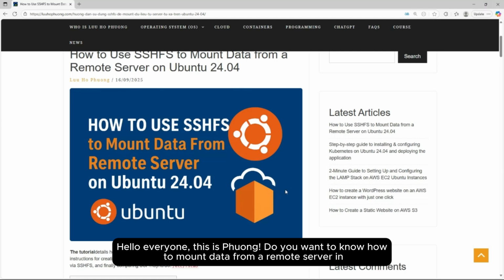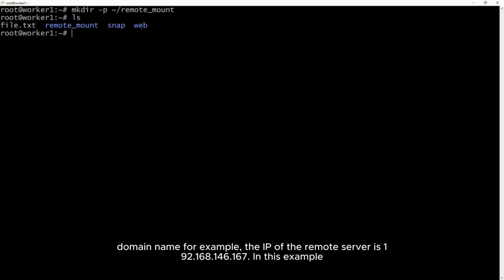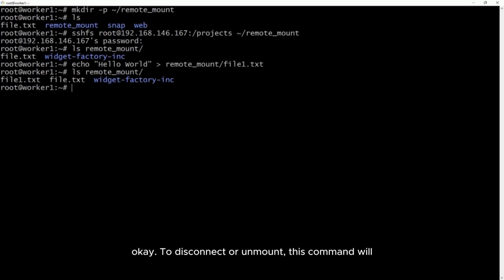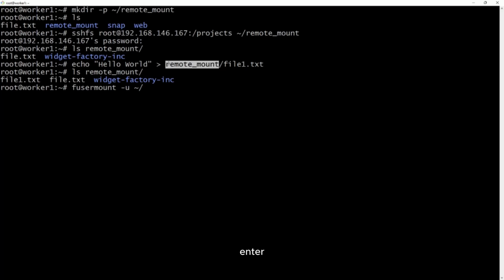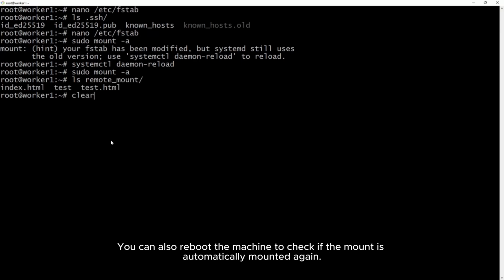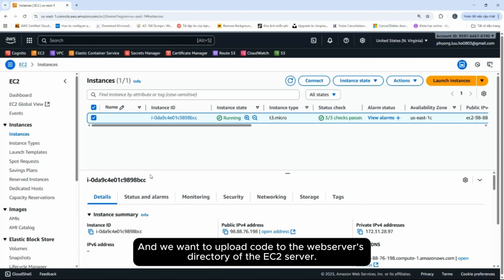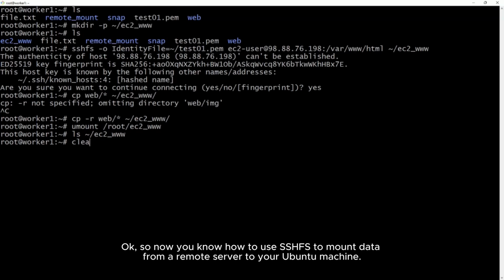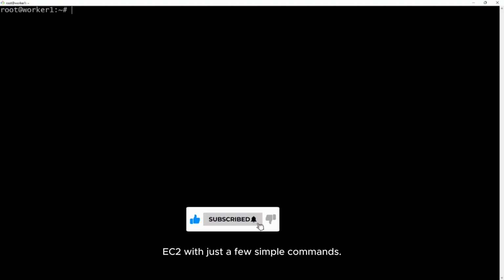How to Use SSHFS to Mount Data from a Remote Server on Ubuntu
🚀 Want to access and work with files on a remote server as if they were on your local machine?
In this video, I’ll show you step by step how to use **SSHFS (SSH Filesystem)** on Ubuntu to mount a remote directory over SSH. With just a few commands, you can securely copy, edit, and manage files between your Linux machine and any remote server.

What you’ll learn:
✅ Install SSHFS on Ubuntu
✅ Mount remote directories manually with sshfs
✅ Unmount safely with fusermount -u
✅ Configure SSH key authentication for passwordless login
✅ Auto-mount with /etc/fstab after reboot
✅ Real-world demo: Upload website code to AWS EC2 using SSHFS

👉 Perfect for SysAdmins, DevOps, and Developers who want a fast and secure way to transfer data without complicated setups like NFS or Samba.

🔧 Commands shown in this video (copyable):

sudo apt install sshfs
mkdir -p ~/remote_mount
ls ~/remote_mount
fusermount -u ~/remote_mount
ssh-copy-id -i ~/.ssh/id_rsa.pub [user]@[remote_host]
mkdir -p ~/ec2_www

sshfs -o IdentityFile=~/keys/ec2-key.pem ec2-user@EC2_PUBLIC_IP:/var/www/html ~/ec2_www

user@your_server_address:/path/directory/from/remote/path/mount/local fuse.sshfs_netdev,reconnect,IdentityFile=/home/your_user/.ssh/id_rsa,allow_other,default_permissions 0 0

💡 Pro tip: Use SSH key authentication and an SSH config entry for a smoother and safer workflow.

⏱ Chapters:
00:00 – Intro: Why use SSHFS on Ubuntu?
01:12 – Install SSHFS on Ubuntu
02:25 – Create local mount point
03:40 – Mount remote directory
04:23 – Browse and edit files
05:35 – Unmount safely
06:09 – Setup SSH key authentication
08:32 – Auto-mount via fstab
11:24 – Upload website to AWS EC2 with SSHFS
16:03 – Unmount after use
17:19 – Recap & Outro